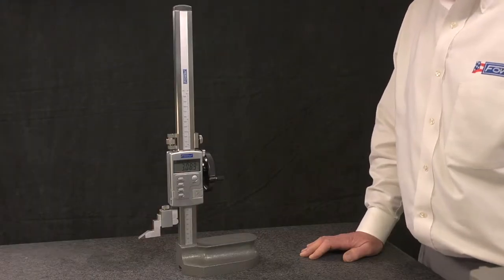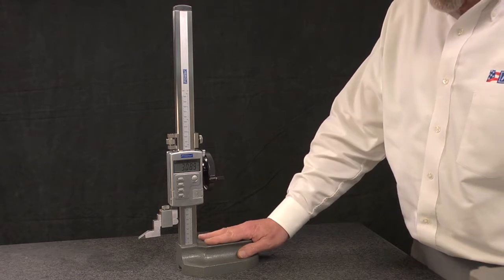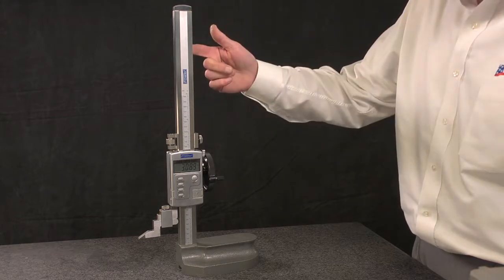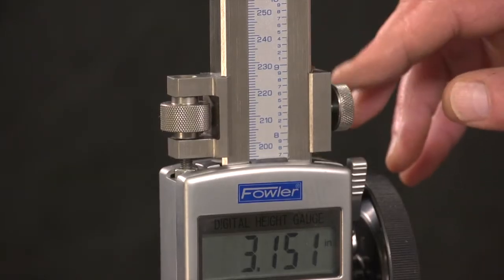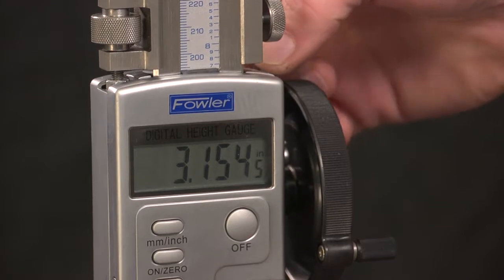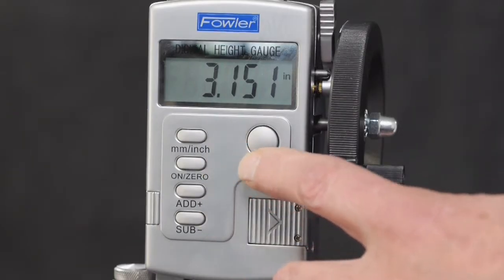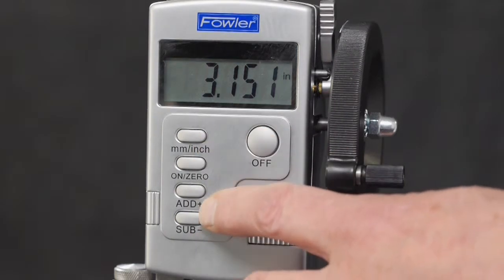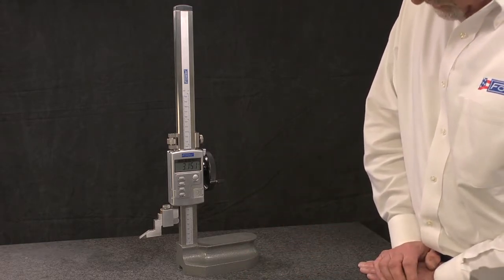Fowler 0-12”/300mm Z-Height-E PLUS Electronic Height Gage, 54-175-012-0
A quick demo of Fowler 0-12”/300mm Z-Height-E PLUS Electronic Height Gage
Features:
• NEW base design with painted enamel finish has a more comfortable grip and is finely ground and lapped for smooth movement on surface plates
• NEW fine adjust feature allows precise adjustment to required settings
• NEW preset feature allows setting pre-determined or reference measurements
• NEW 2 indicator holding bars included (3/8" and 8mm)
• Direct inch/metric conversion
• Resolution 0.0005"/0.01mm
• Floating zero
• Large, high contrast LCD display
• Coarse adjustment hand wheel
• Carriage locking lever
• Carbide tipped scriber